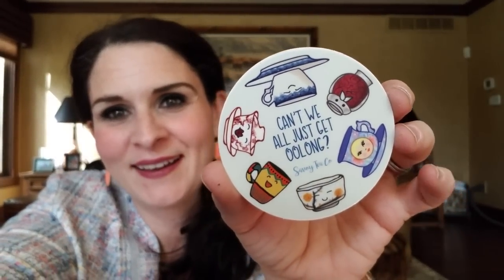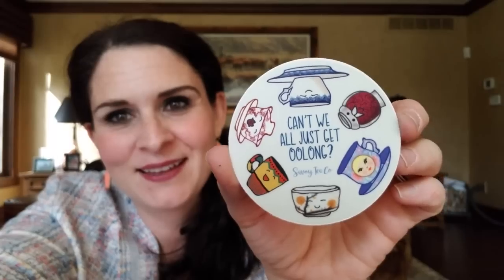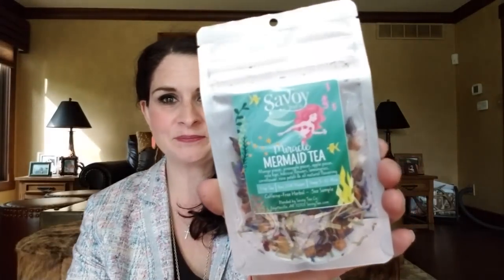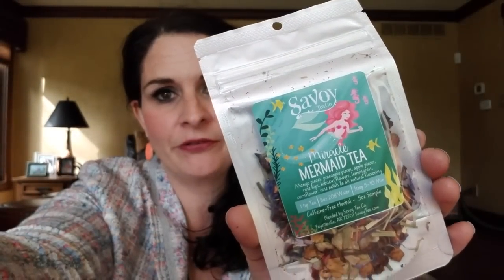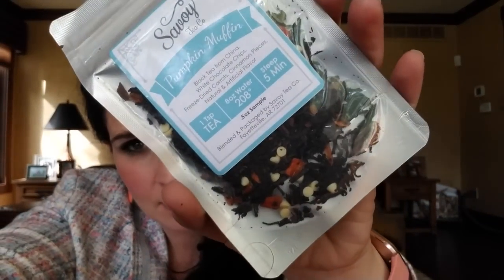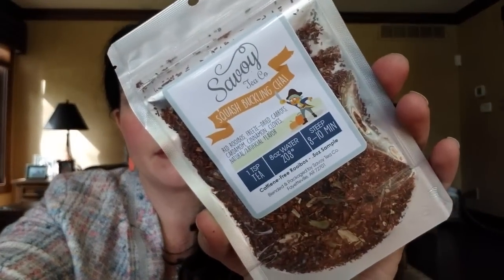Unboxing: Savoy Tea Co